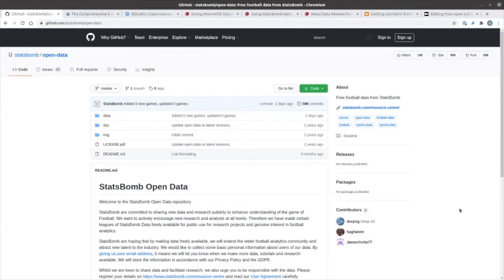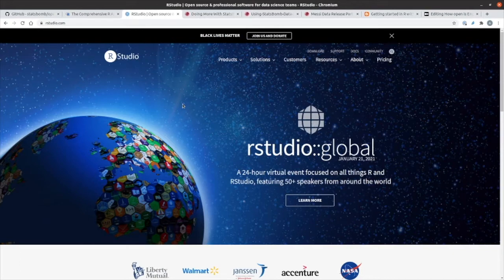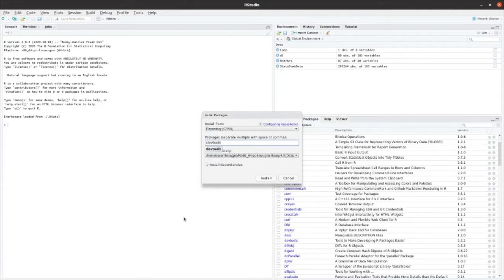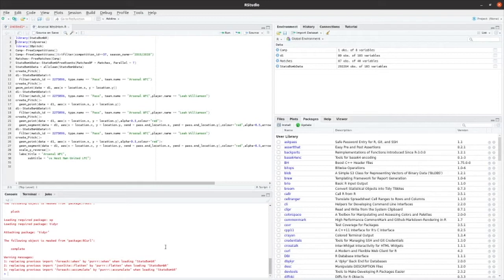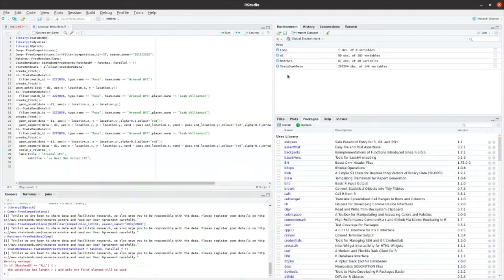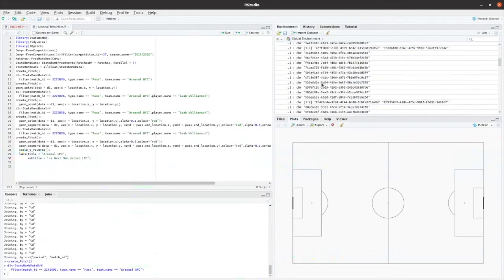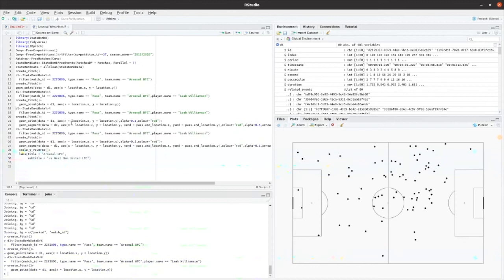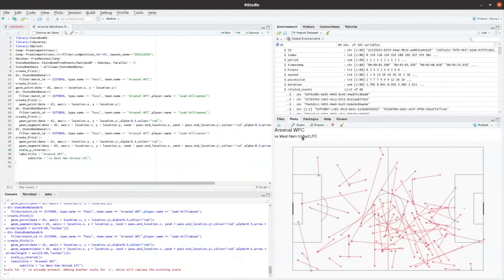Pass maps with StatsBomb open football data and R Studio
This video shows how to build a football pass map with StatsBomb's open data. There's some related info on this and some thoughts around players' rights to data

You can find an update video which covers Mac set up, Pythin and StatsBomb 360 data